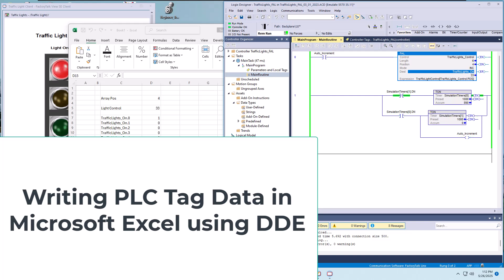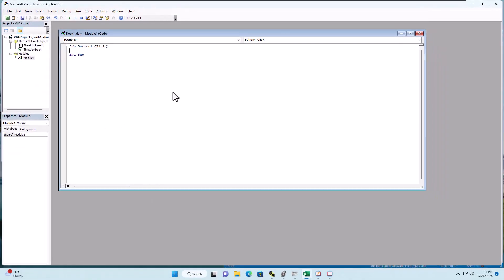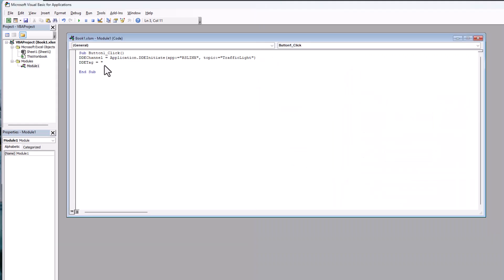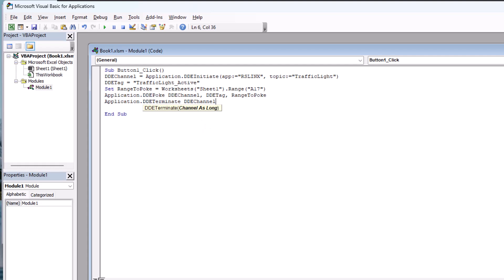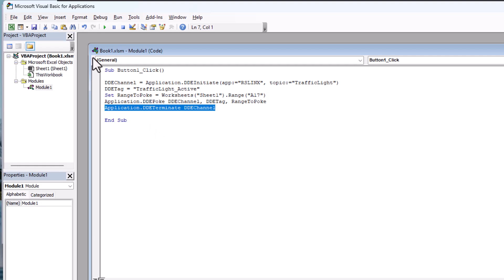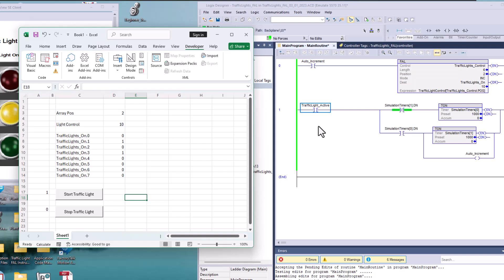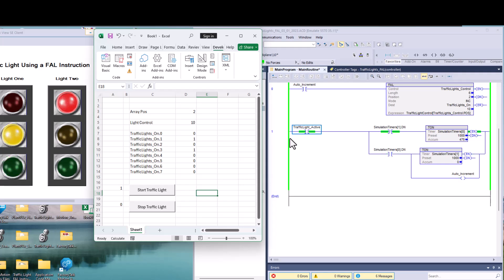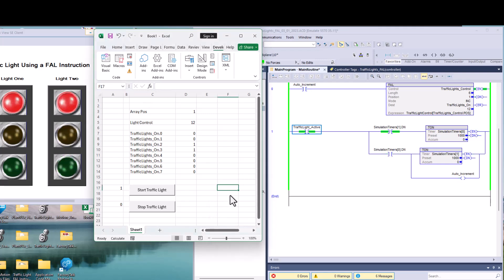Writing PLC Tag Data in Microsoft Excel using DDE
Stay focused, drink the best energy drink, which keeps me going when I struggle to focus.